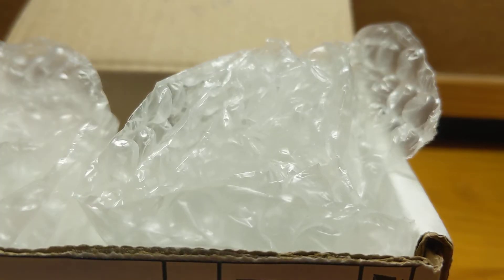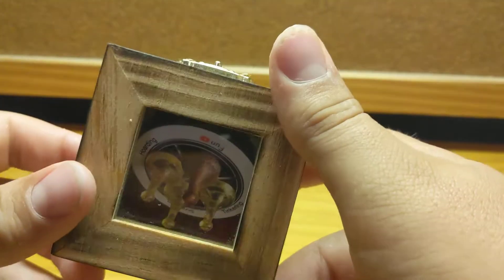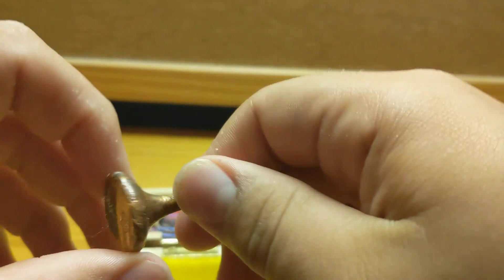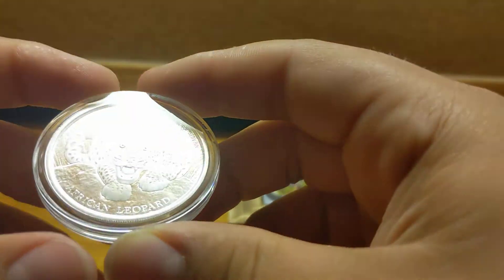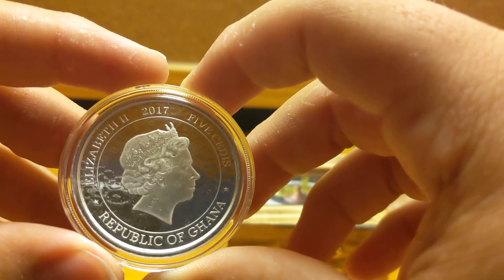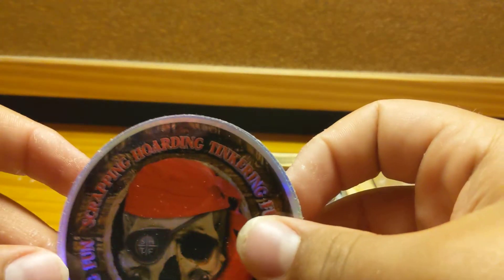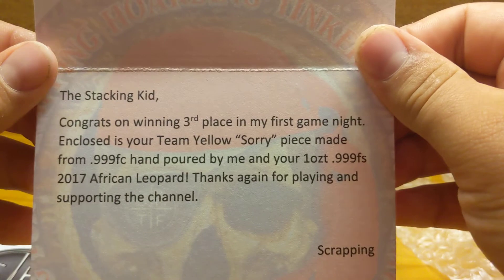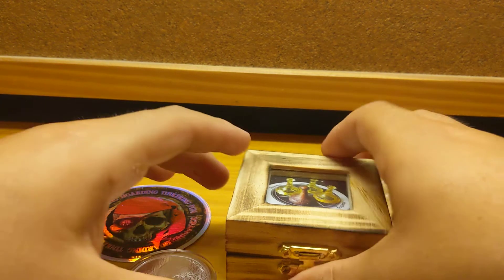SHTF PACKAGE UNBOXING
Hey guys hope you enjoy and make sure to check out Scrapping hoarding tinkering fun